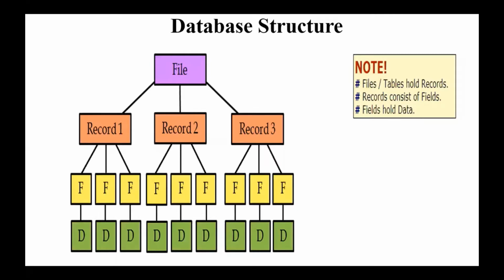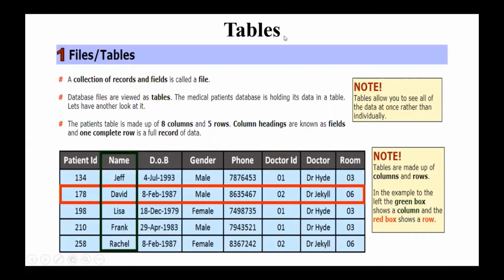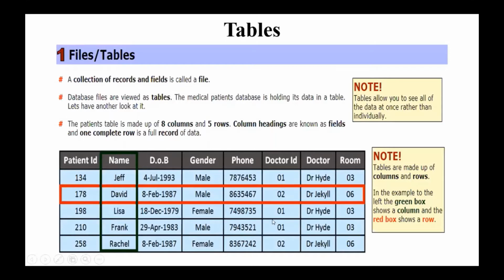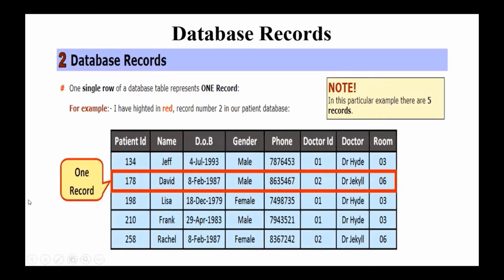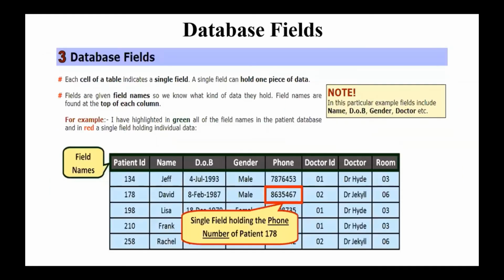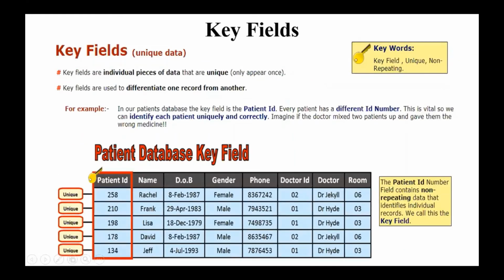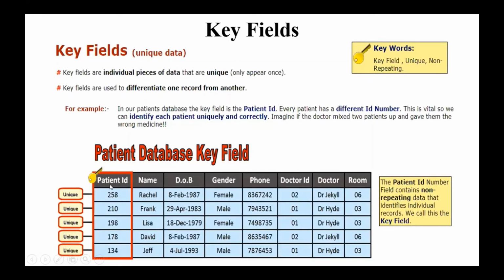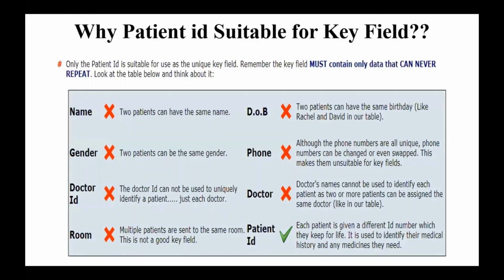Database Management System | Introduction to DBMS | Table, Record & Fields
Database Management System tutorial for beginners. Discussed basic terms like What is Table, Record, and Fields.